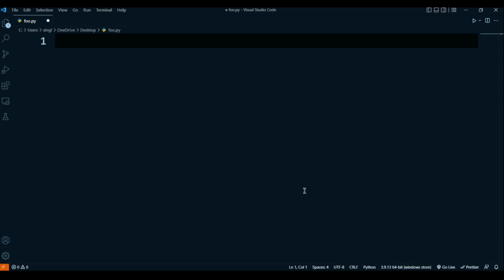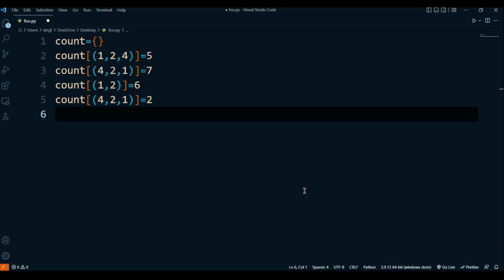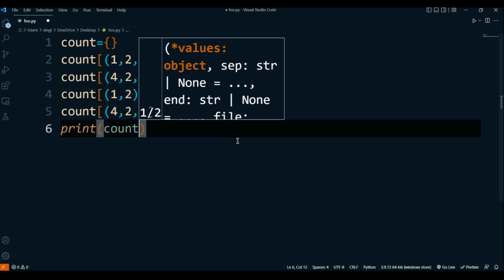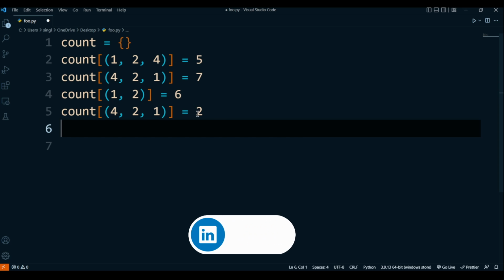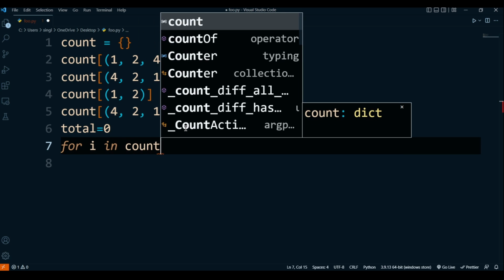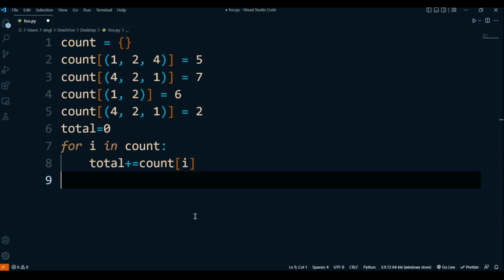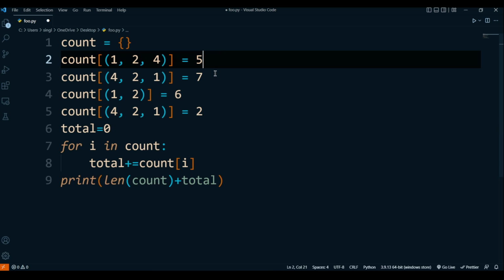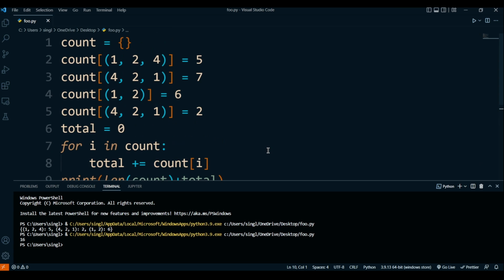DICTIONARY - PYTHON | V-CODE | CSI | VIT-AP